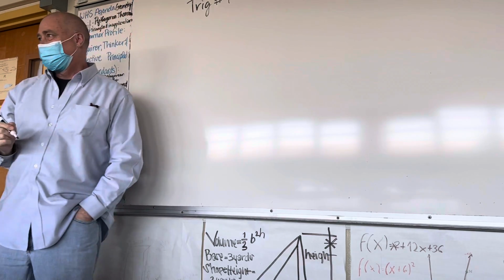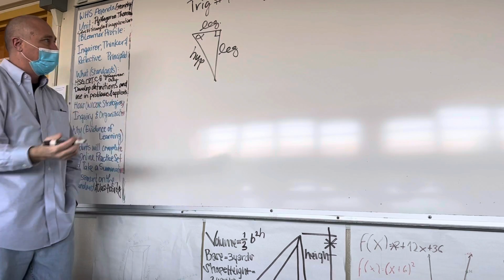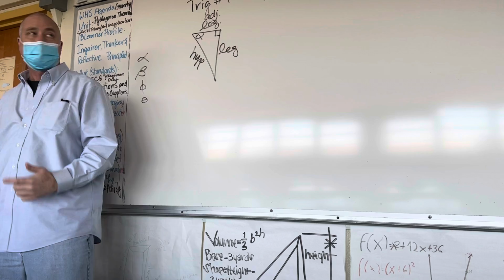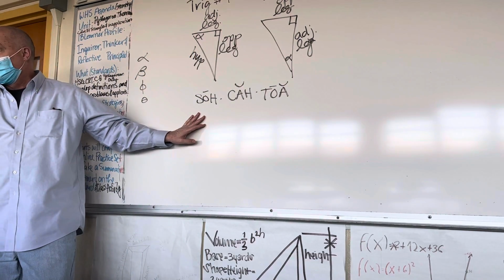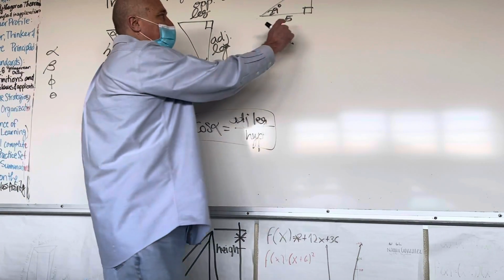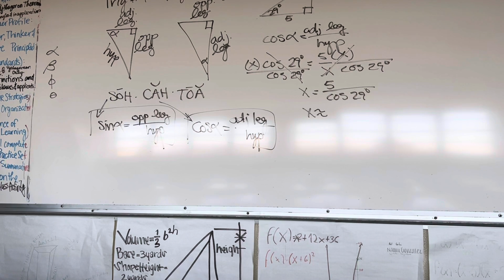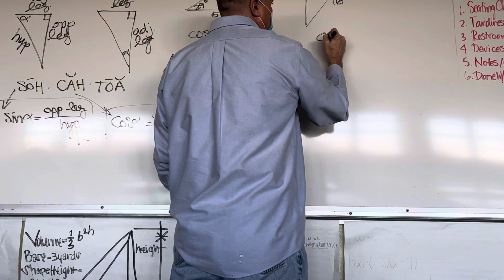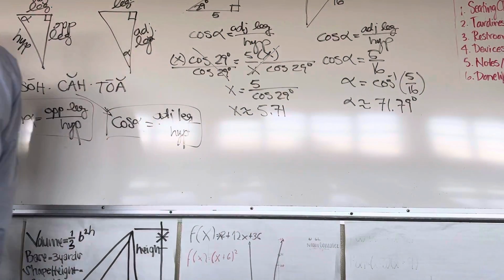Trig 04 Cosine